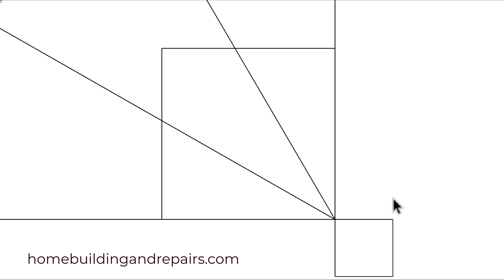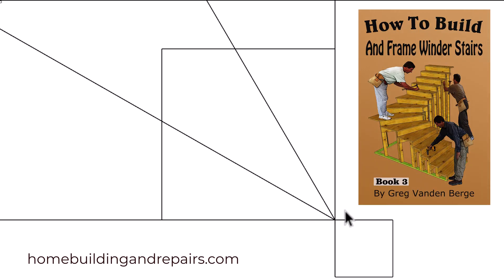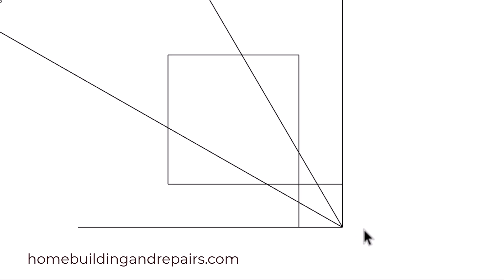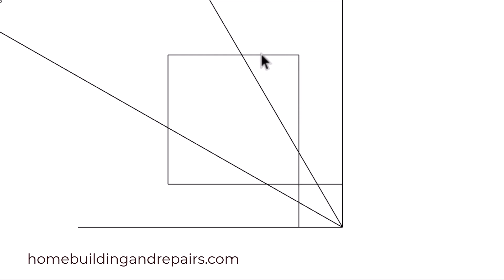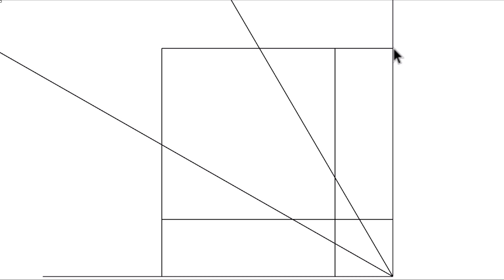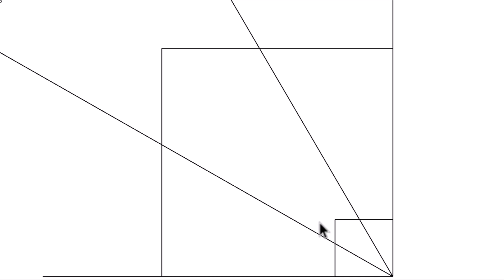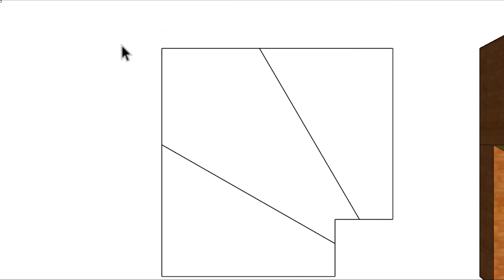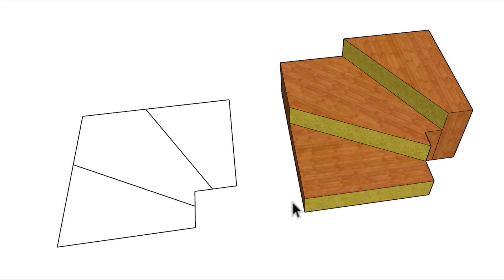D.I.Y. Winder Stairs Step Design - Easy Layout Tutorial And Code Considerations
Confused about laying out winder stairs? This video breaks down two simple and practical methods to help you accurately design and build your winder steps. We'll cover things like understanding building code requirements, ensuring your winder stairs are safe and compliant. Learn how to create precise layouts, measure correctly, and avoid common mistakes. Whether you're a beginner or a seasoned builder, this step-by-step guide will simplify the process. Don't forget to check out my book for more detailed information on winder stair construction and other building techniques!